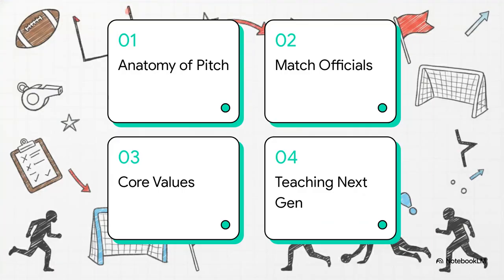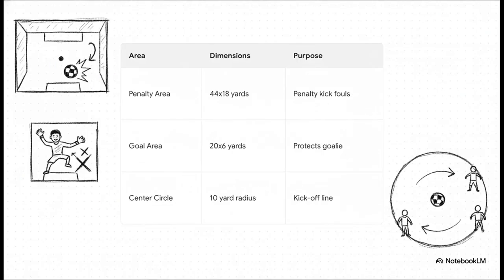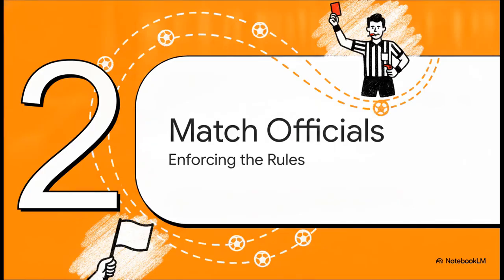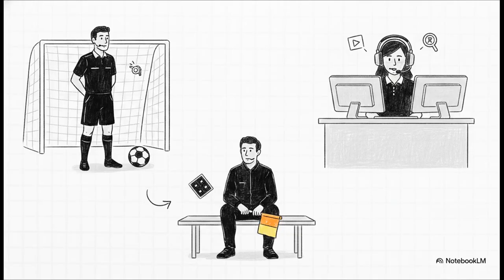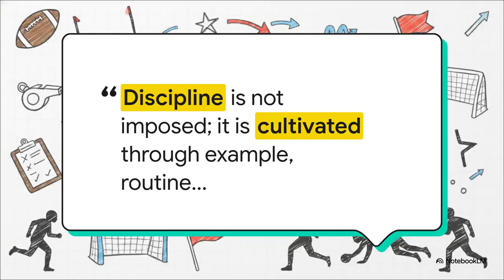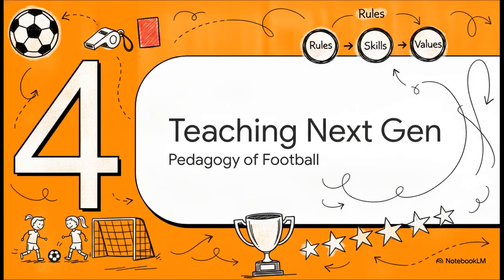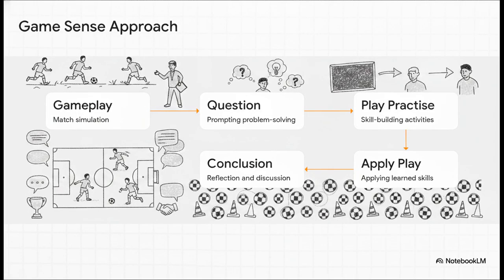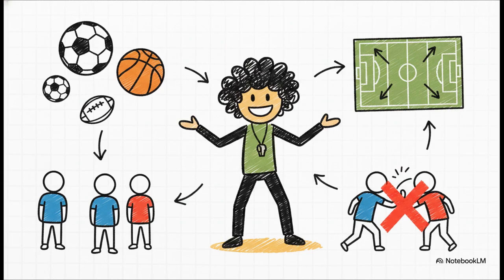Football__Pitch_to_Mind